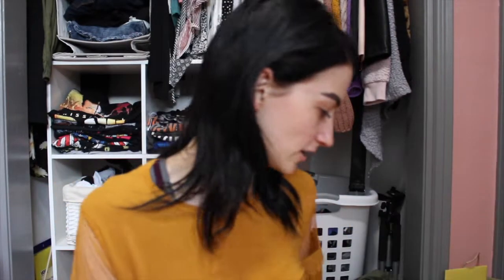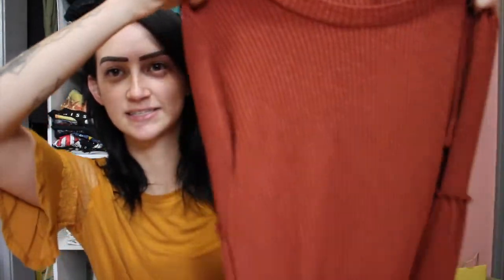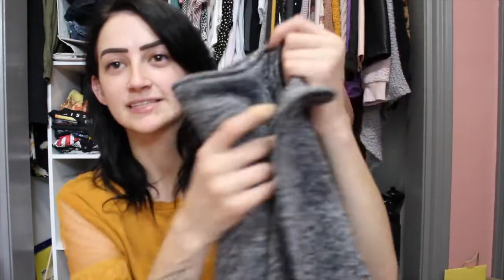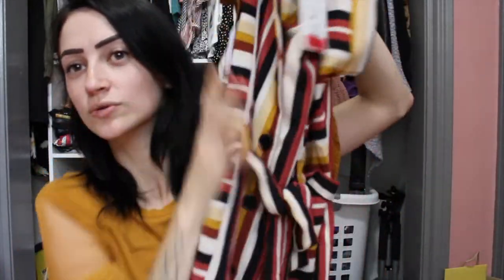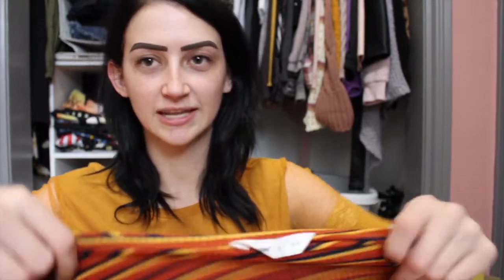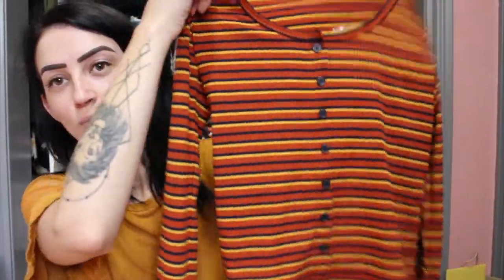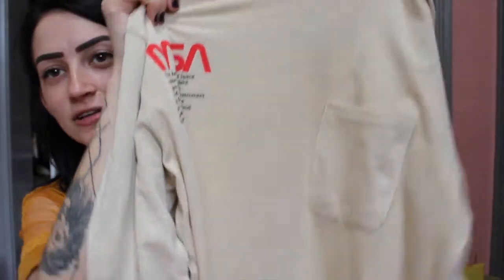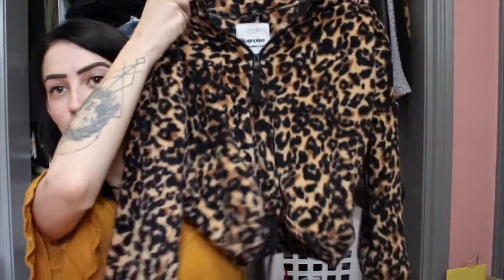WINNERS AND WALMART FALL HAUL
Hey loves,

I love Winners and let me tell you they have some great finds! Also, I went to Walmart and found some great items as well! Let me know if you shop at these stores down below!

Xoxo,
Sarah

I am proud to be a fabfitfunpartner use my link

and use FIRSTBOX to get $10 off your first box!